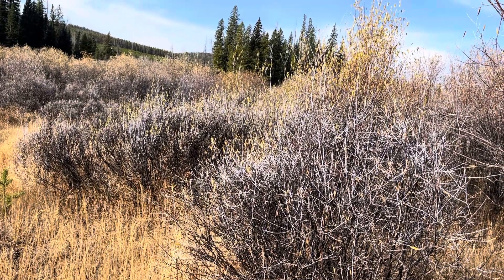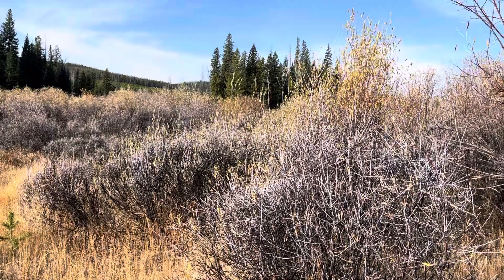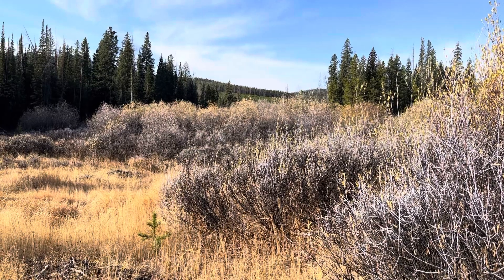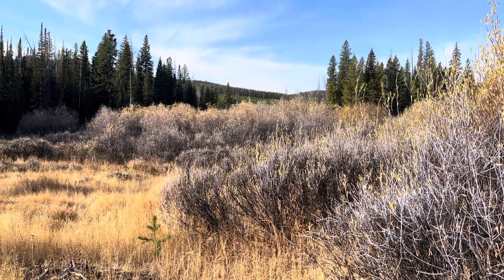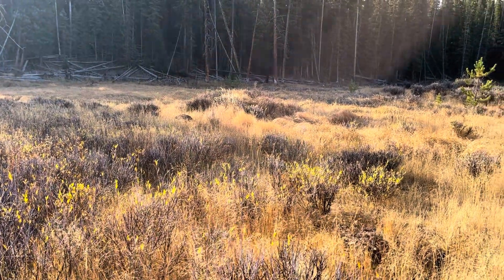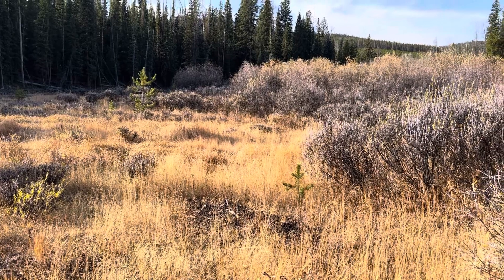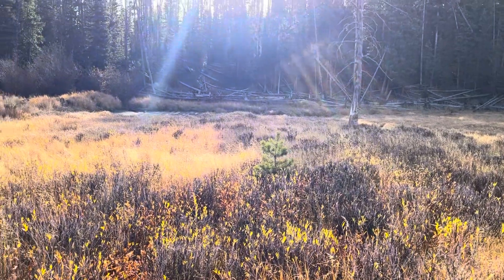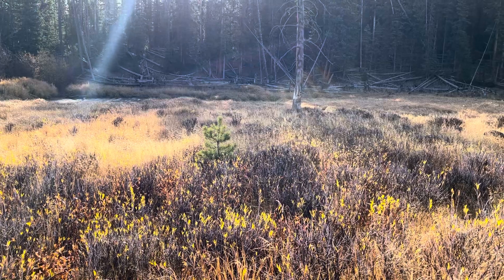How to Recognize Popular Feeding Areas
These areas are likely summer and winter areas and can be overgrazed if the elk and moose populations exceed what the habitat can tolerate. If the area is a popular feeding area the willow evidence will show it.